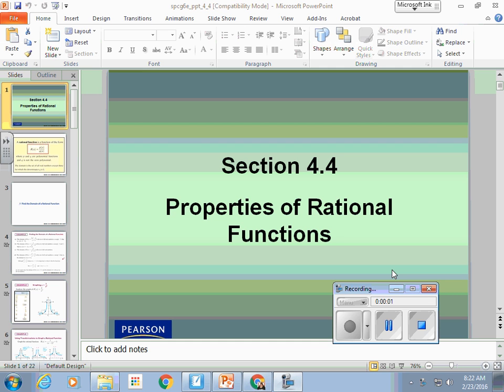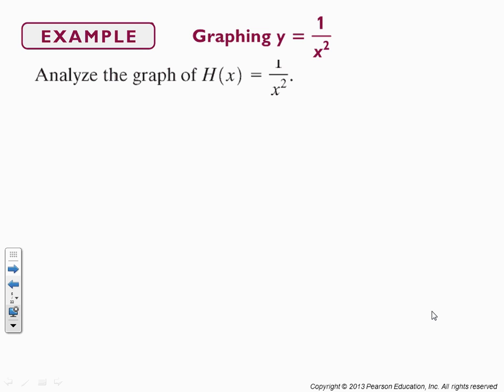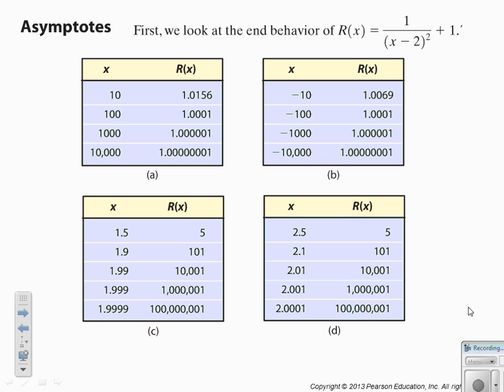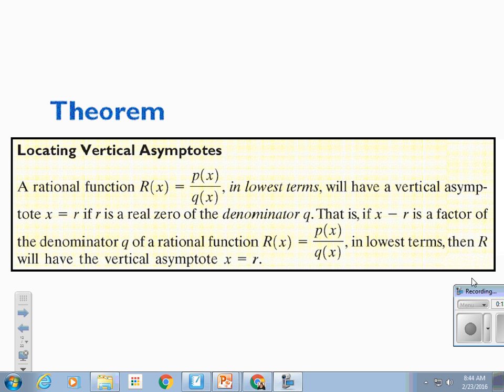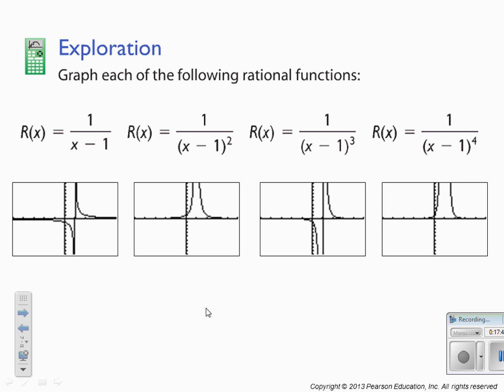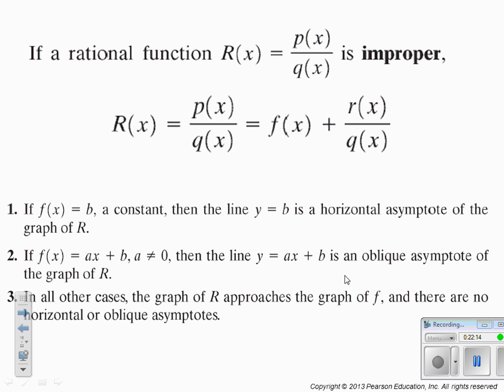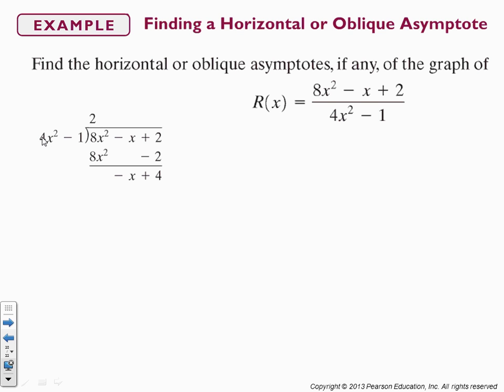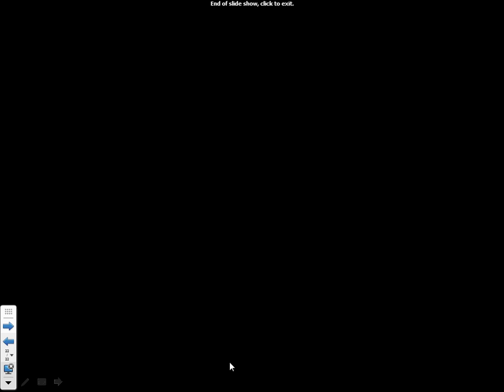Precalculus section 4.4 Properties of Rational Functions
Properties of Rational Functions, including horizontal and vertical asymptotes.